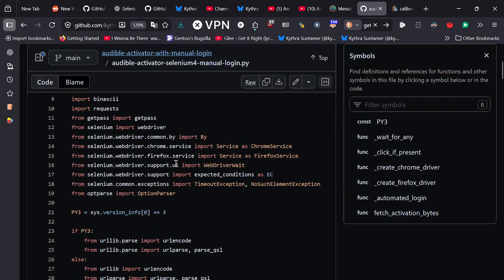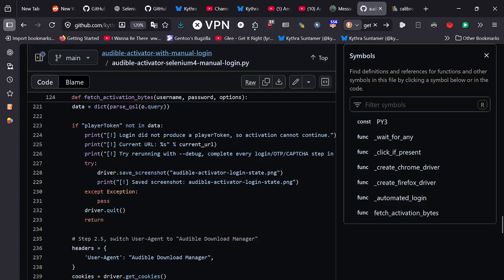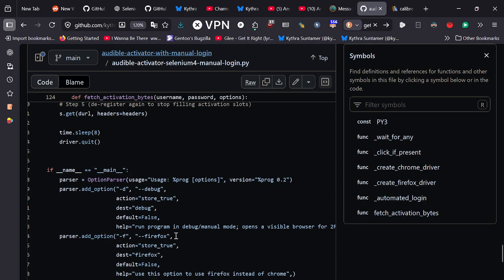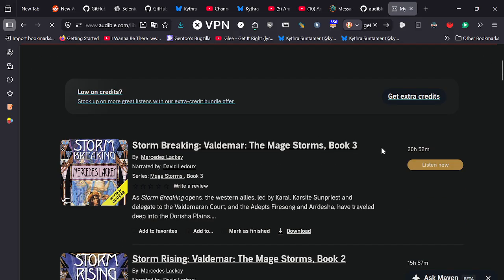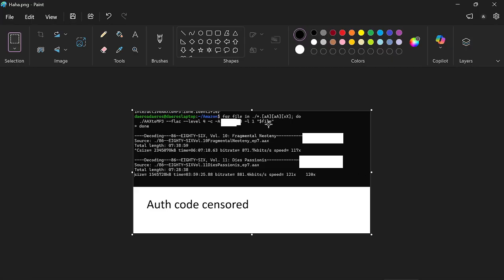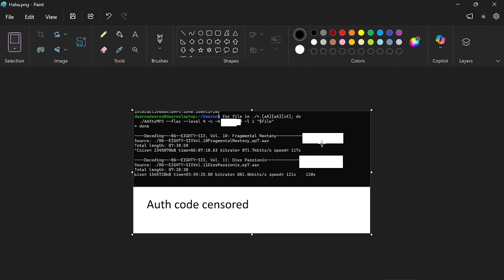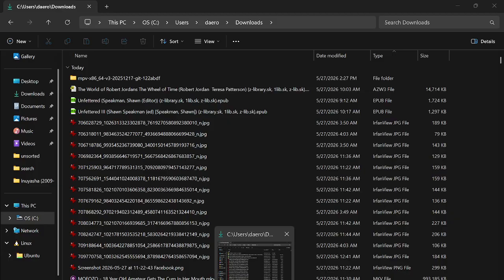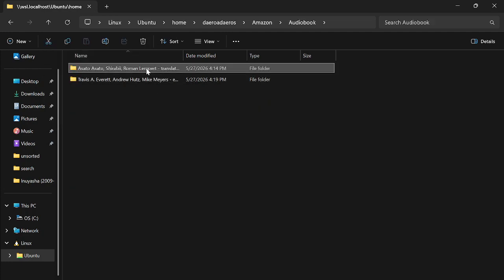I got my Audible Auth code and Now I'm converting to .FLAC in the WSL because I don't trust amazon.